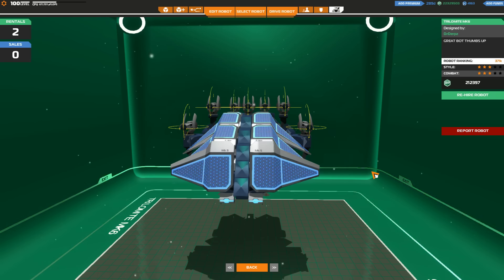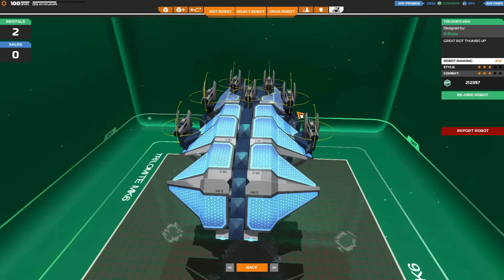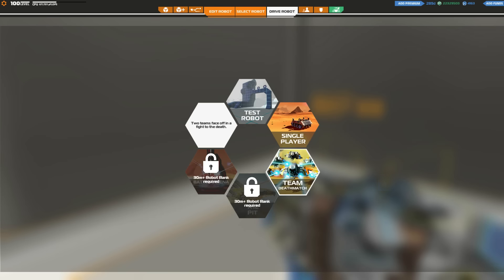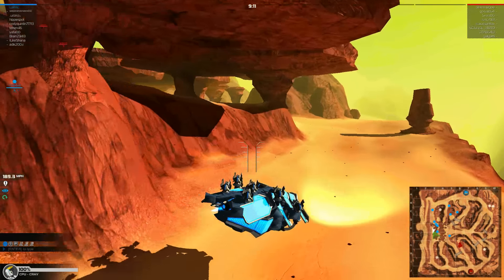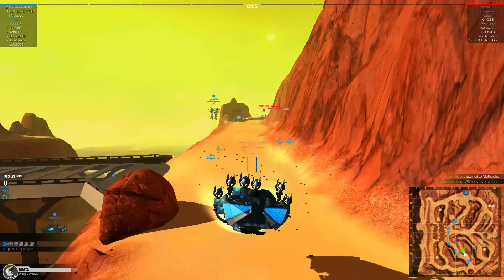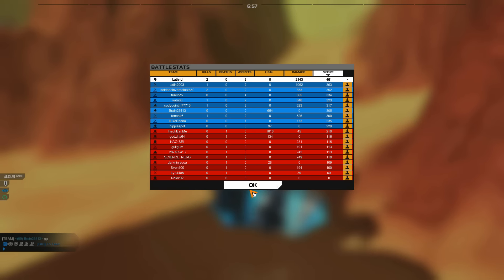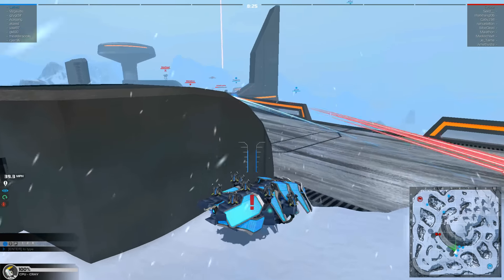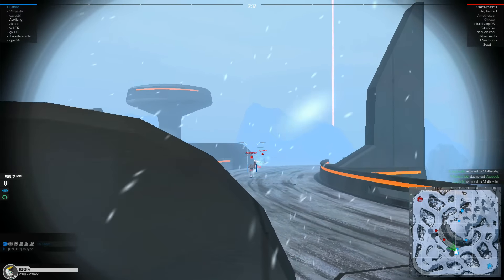Robocraft |Factory Fun| Part 9 | TRILOMITE MK6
Time to test out a bit of an odd mix of heavy block usage, shields, and hovers with a few skis to boot!

Please note this video was taken literally hours before I went to the doctors and was diagnosed with pneumonia (again..) so expect a bit of a strained voice!

Robot used: TRILOMITE MK6      user: DrDerpz